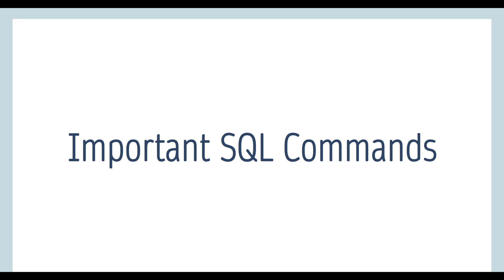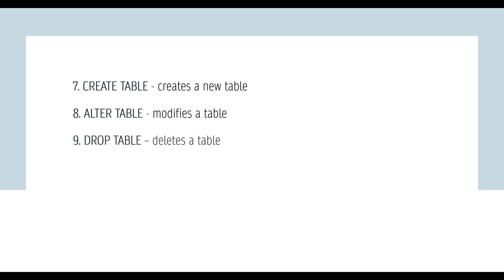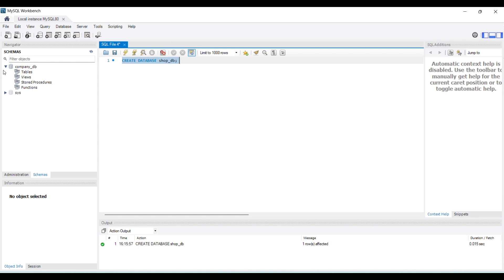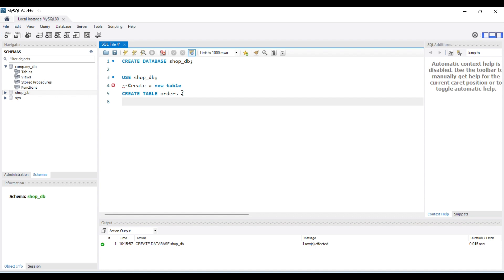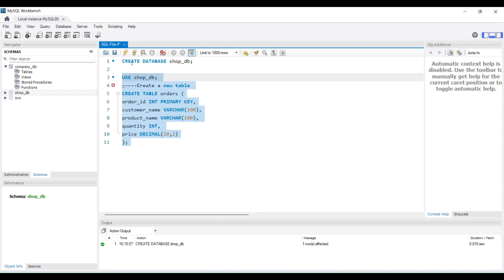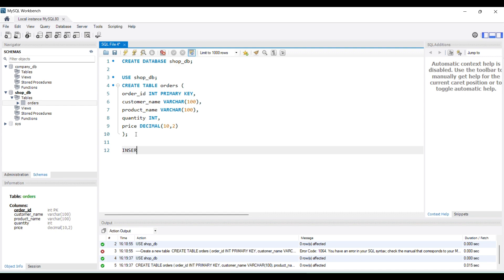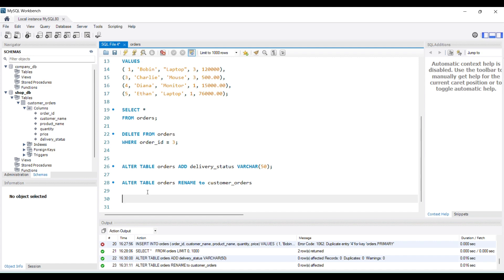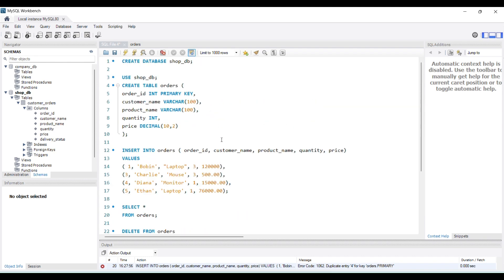SQL Commands | How to CREATE, ALTER, & DELETE a database in SQL? | PART - 6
Learn how to CREATE, ALTER, and DELETE a database in SQL, along with commands to create tables and insert values